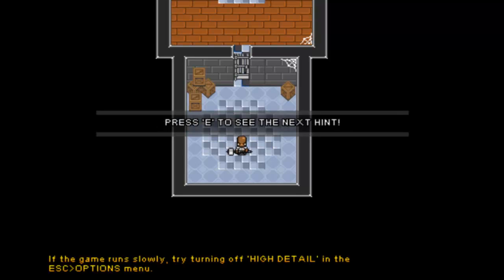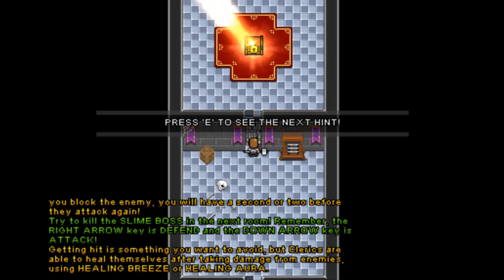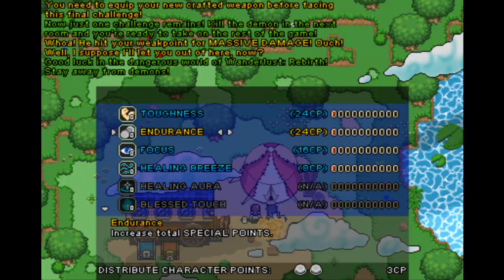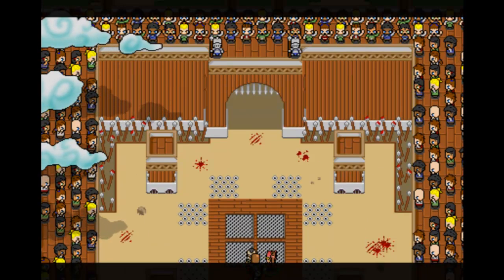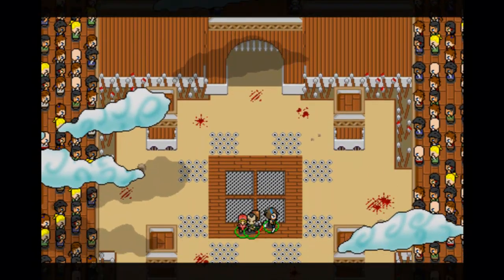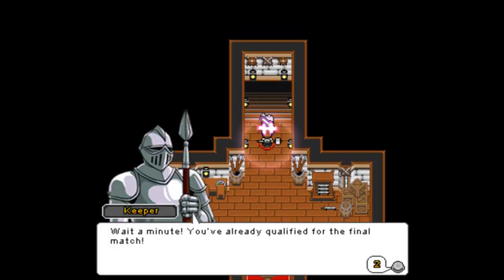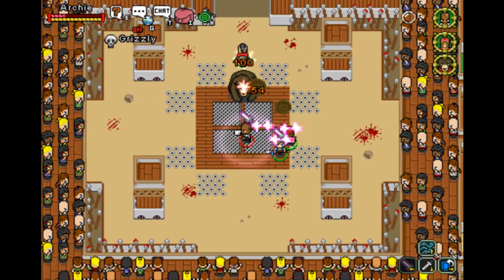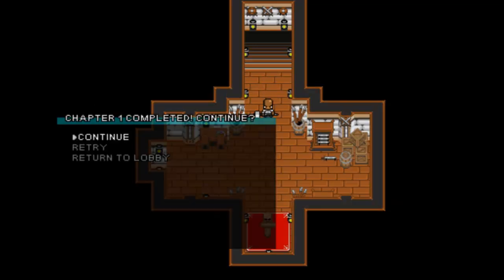SMACK DAT - Wanderlust Demo w/Arch Ep. 1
ALL ON THE FLO'